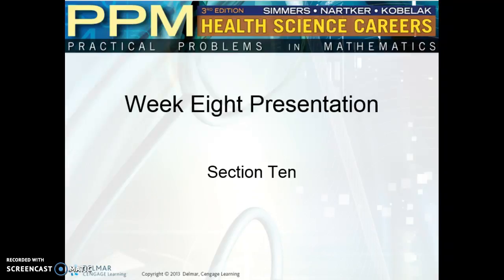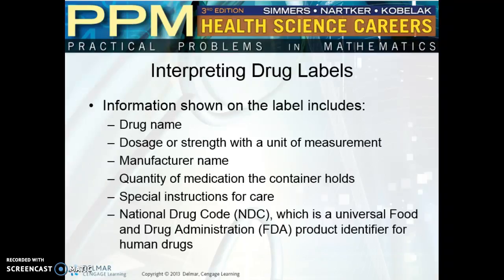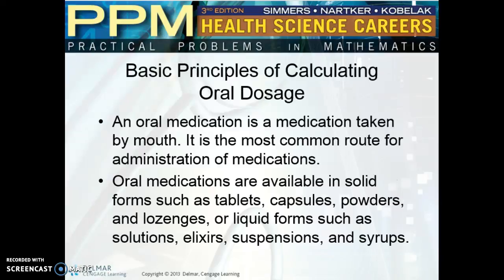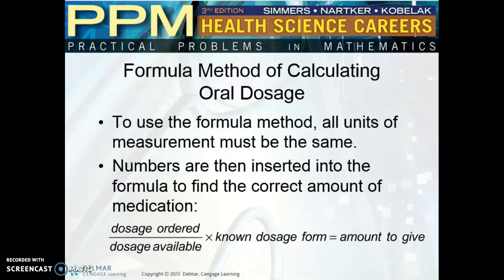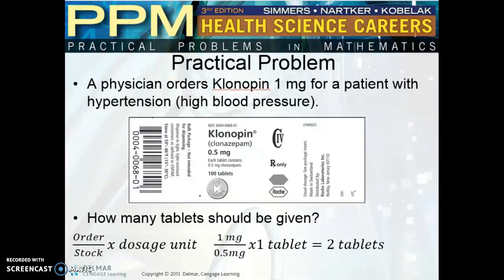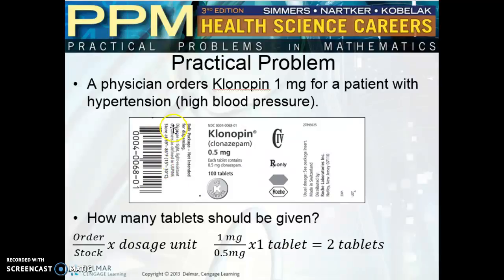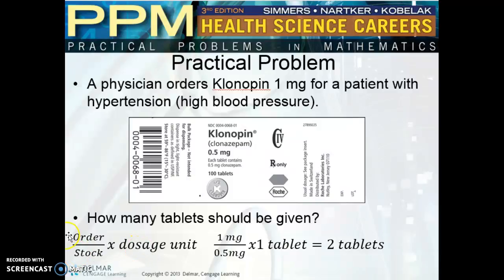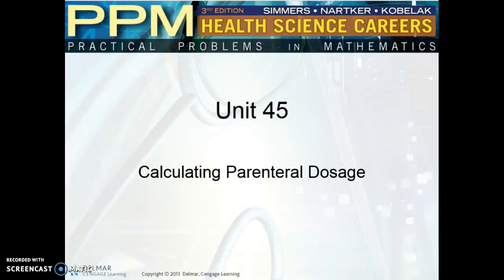Week Eight Presentation - Math for the Medical Environment